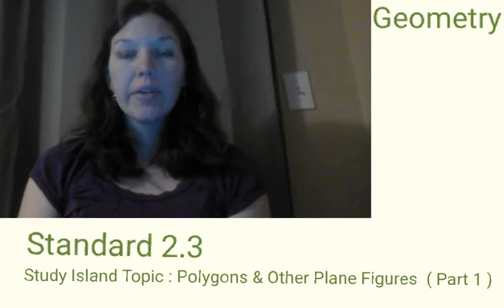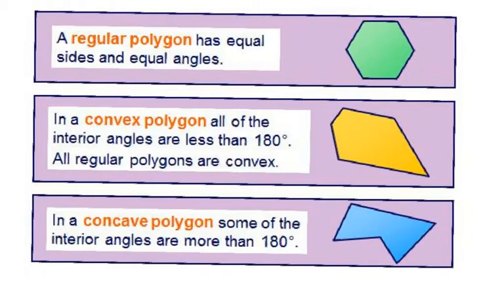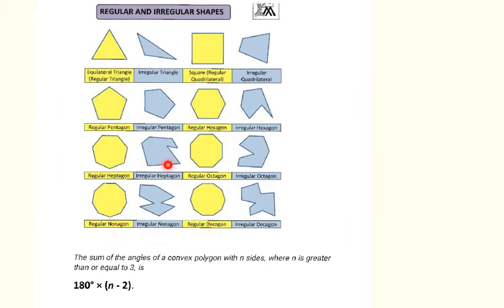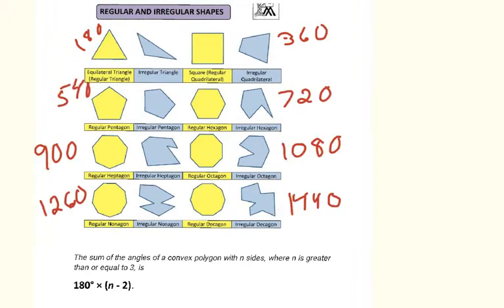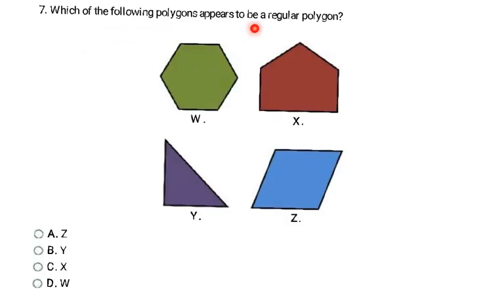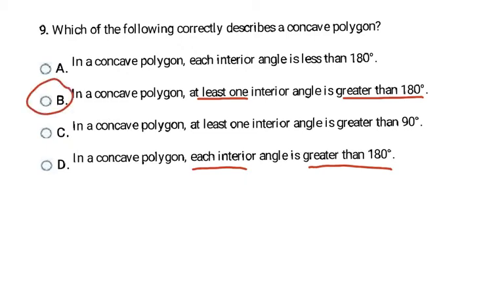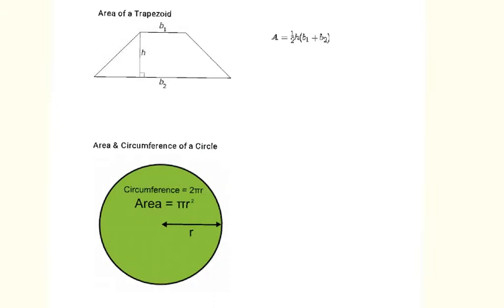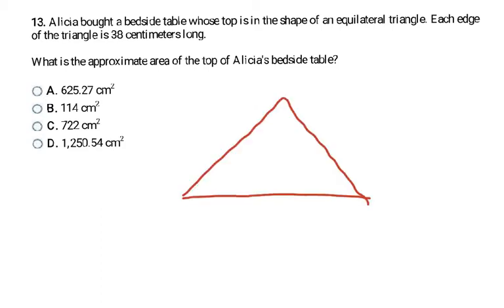Geometry : OAS Standard 2D.1.6 : Perimeter and Area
This was video created to teach PASS Geometry Standard 2.3. It won't match the OAS lesson perfectly. There are plans to edit this video to be a better match.